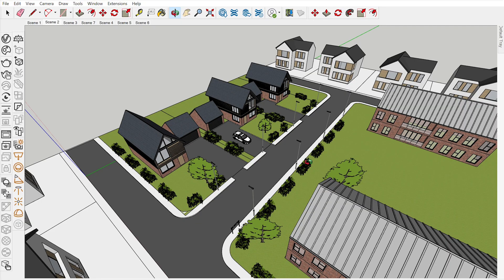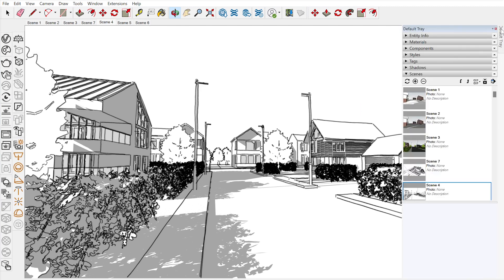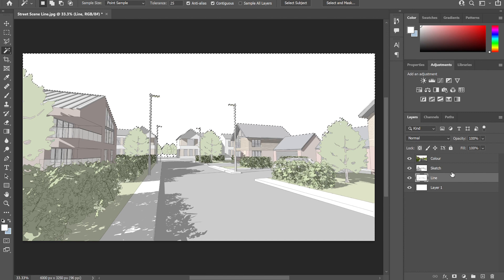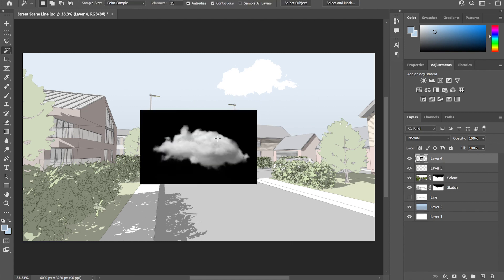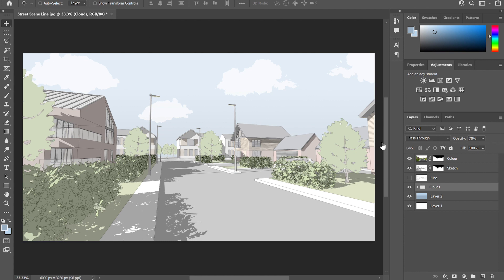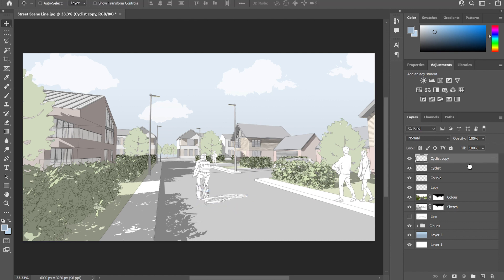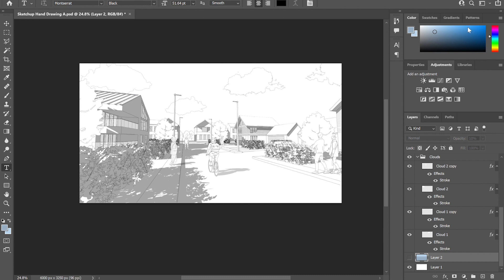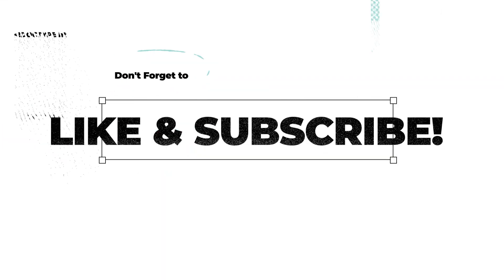How To Create Hand Drawn Sketches Using Sketchup - Step By Step Architecture Tutorial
If you're like me and aren't confident in your sketching ability there is an alternate option! Today's video walks you through the process of creating hand drawn sketches straight from Sketchup! Whether you want to speed up the hand drawing process or just prefer the more traditional render style this is our ultimate hack!

We’d love to hear your feedback so we can keep improving the content we provide you!

CONTENTS:

0:00 Introduction
1:02 My Examples
1:35 Sketchup Settings
3:13 Overlays In Photoshop
3:38 Editing Opacity
4:30 Adding Skyline
5:13 Introducing Clouds
7:08 Adding People
9:00 Final Image
9:16 Black and White Sketch
10:07 Other Exampls
10:59 Summary

And if you're an architecture student that would like to find inspiration from other student projects be sure to check out our full catalogue on our website.

SHOP OUR ULTIMATE ARCHI-READING LIST

The Architecture Student Blog is a U.K based platform that provides young architects with an opportunity to showcase their work and projects. Feel free to browse the varied catalogue on our to find inspiration for your own projects and studies. Each project features an in-depth interview with it's creator discussing their ideas, inspirations and explanation of how they produced their imagery.